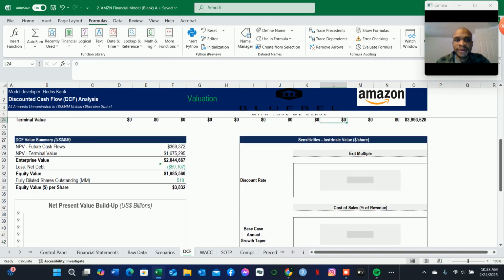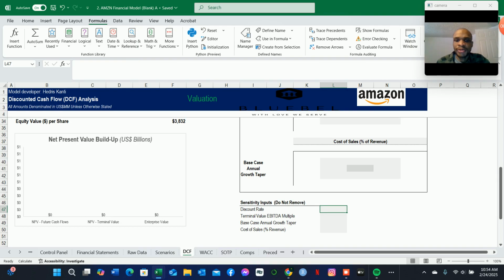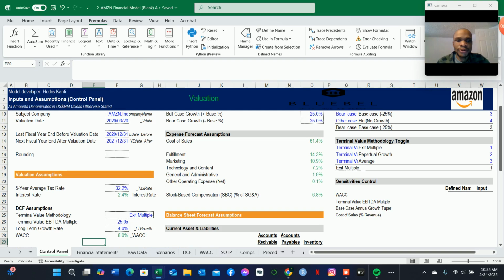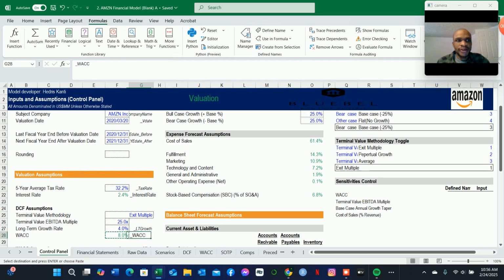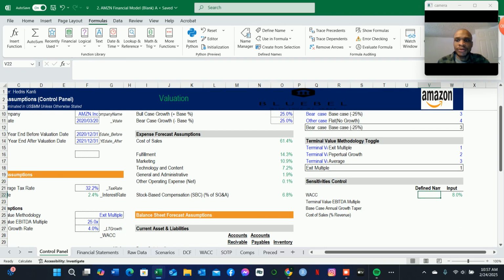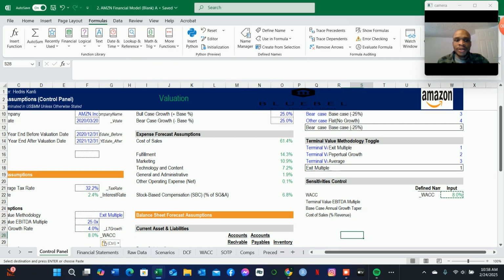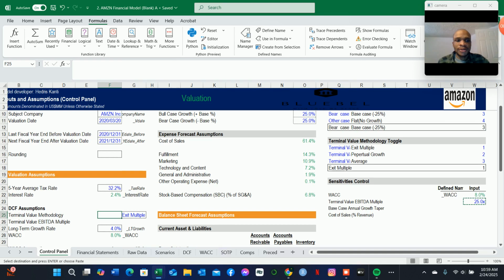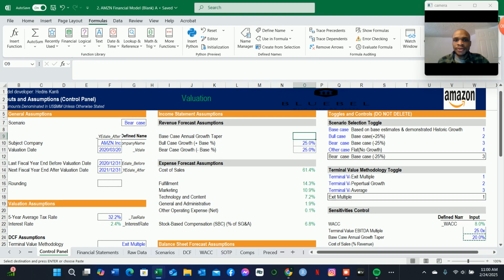DCF Analysis 7